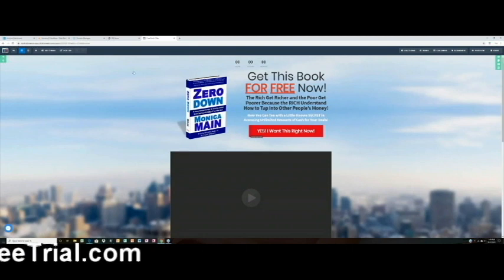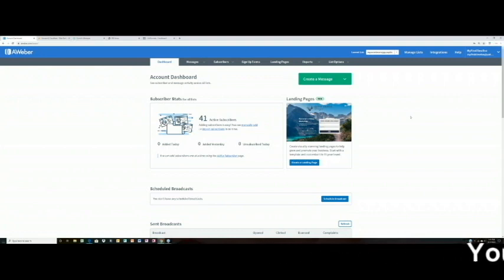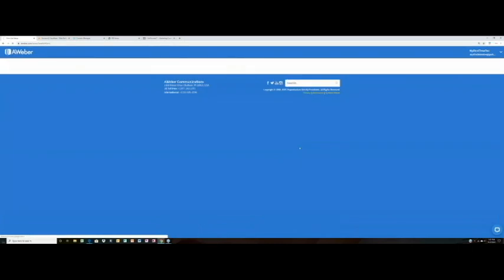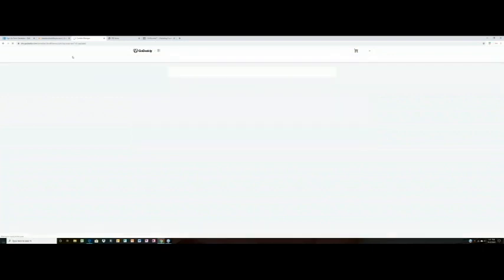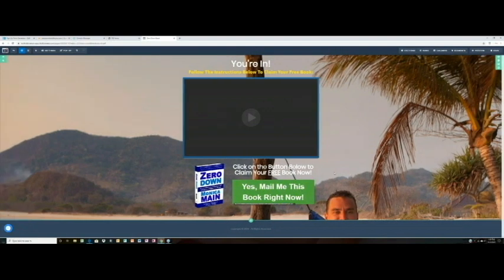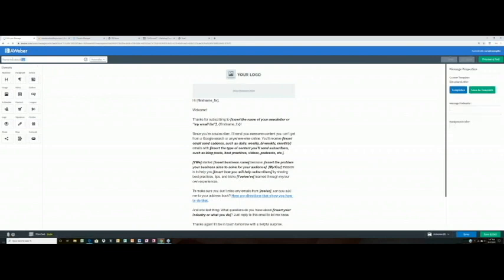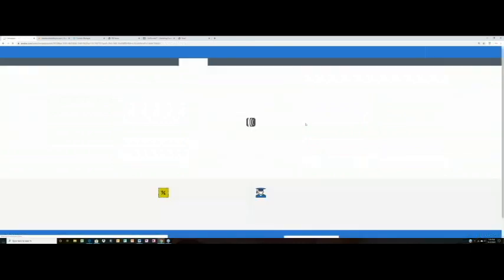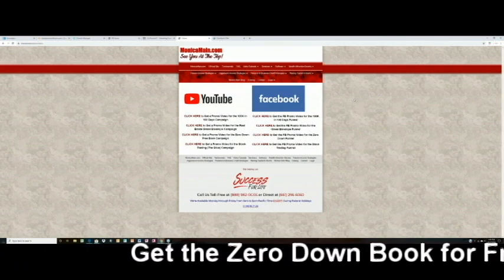How to Build a Money Funnel by Monica Main